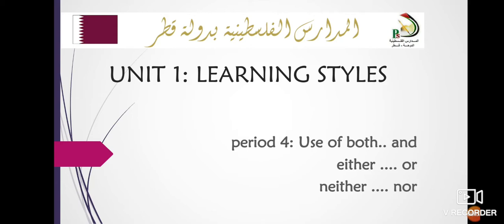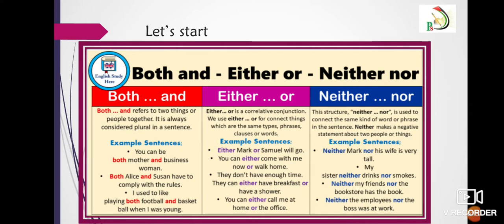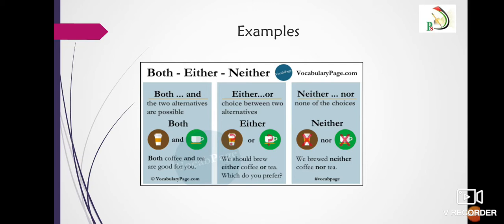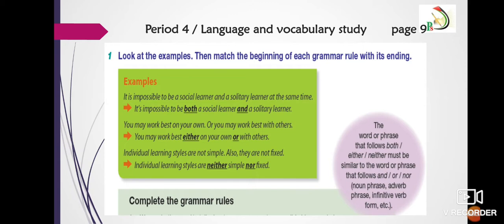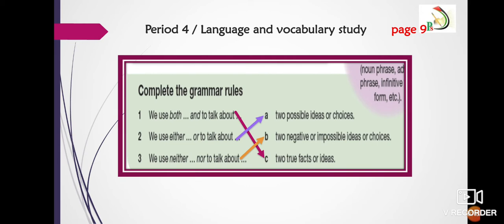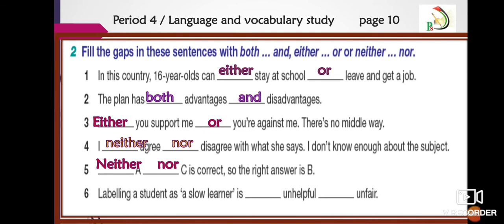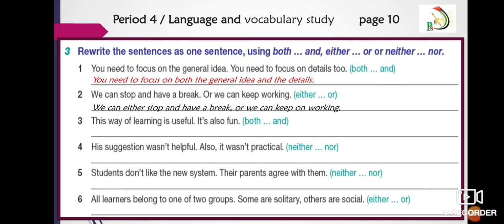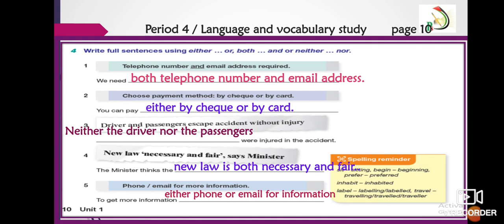Grade 11 Unit 1 Period 4